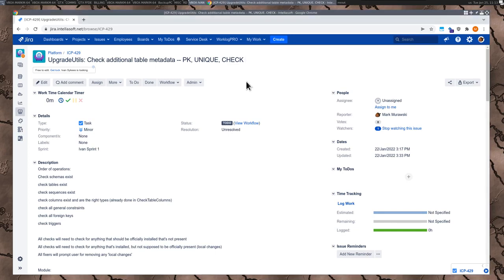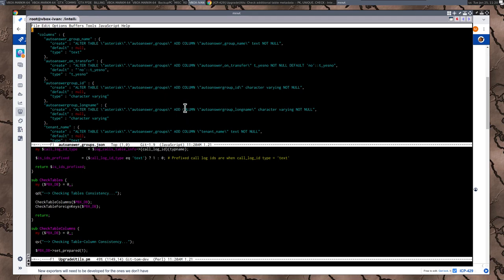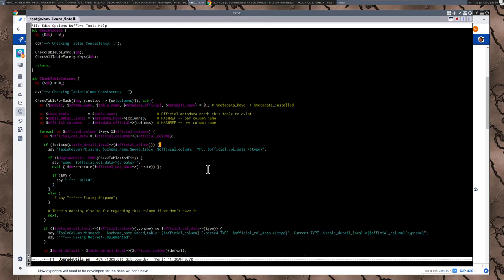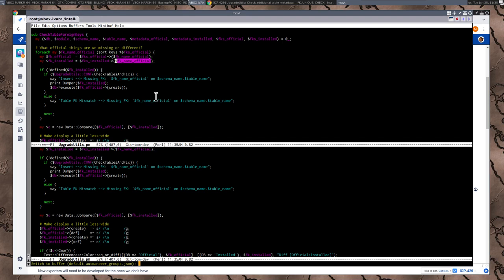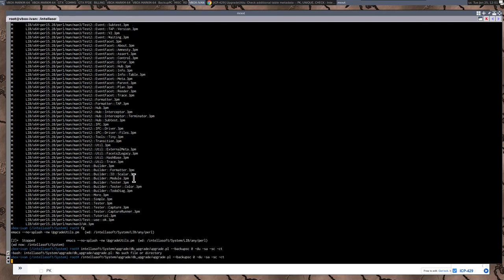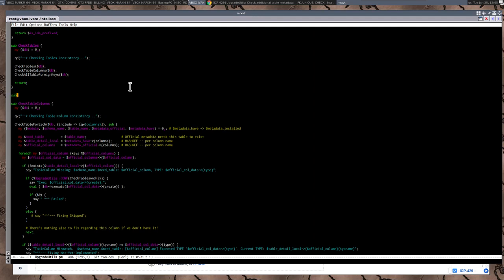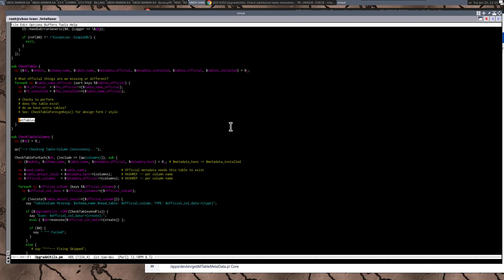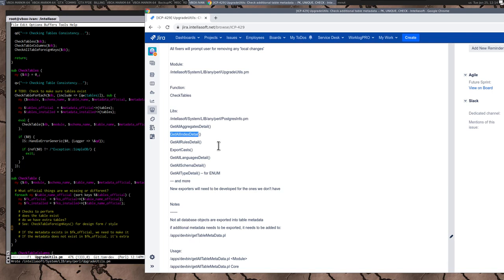UpgradeUtils CheckTables Intro2